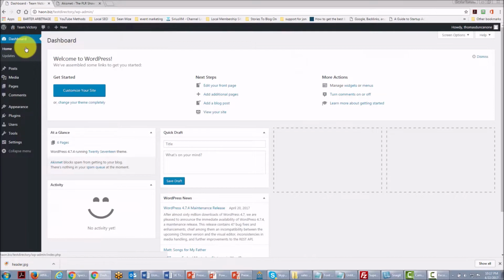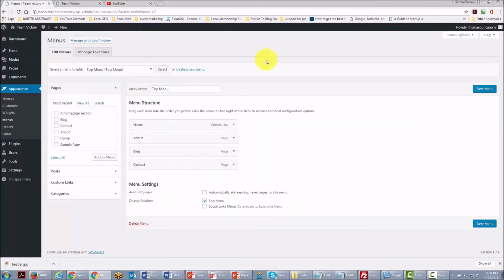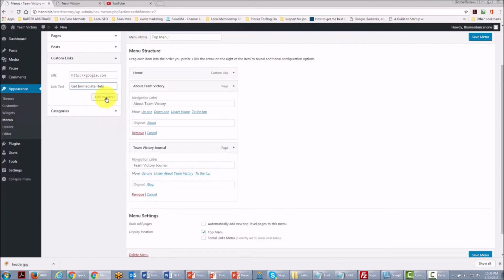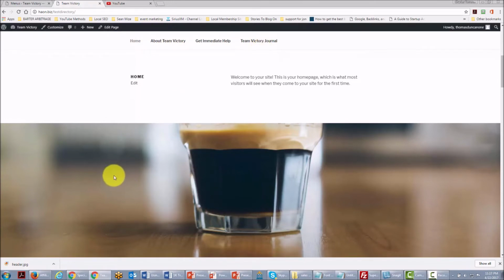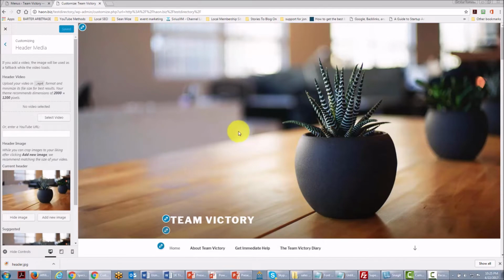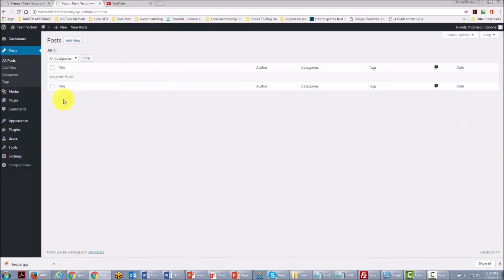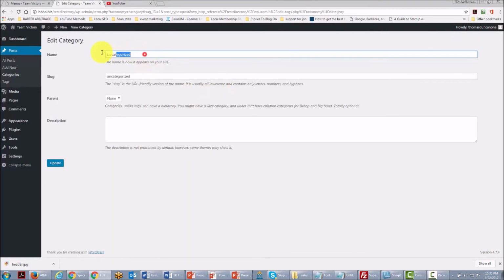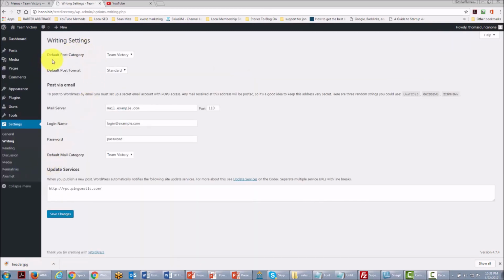3 Best Tips to Make Your Site Unique And Make Your Home Base For Site By Easy Learning And Earning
3 Best Tips to Make Your Site Unique   And Make Your Home Base For Site By Easy Learning And Earning

Instantly Download These Videos Which Take You Step By Step Through The Technical Parts Of Seting Up Your WordPress Site for Your Network Marketing Brand and Business
If you’re like most people, you’re going to be super excited about what you’re about to learn about building your own Website.
But, it’s possible that you also may be like most people in that the “tech-y” stuff slows you down.
In fact, it makes some people give up altogether.
But don’t worry, I’ve got you covered
I recorded a “hands on”, over the shoulder, step by step video course showing you all of the technical tricks that you’ll need to know to bring the strategies out of the classroom and into your business.

Your Cueries

How do you design a great website user experience?
How can I make my website look better?
Is your website the centerpiece of your marketing strategy?
Does white space take up space on your website?
3 tips to make your site unique
3 tips to instantly make your site unique
WordPress full course
WordPress
WordPress tutorial
WordPress complete tutorial
Tech
Tech tutorial
Tech Tutorial Corner
WordPress free video course

easy learning and earning
Hariom chaturvedi
Make your home base for your site
how to make site unige

इस चैनल में।विभिन्न।प्लेटफार्म जैसे यूट्यूब इंस्टाग्राम ट्विटर? टेलीग्राम फेसबुक?और वेबसाइट आदि से।कमाई कैसे करें?  इससे रिलेटेड बीटयू।मिलेंगे।
In this channel you get the daily updates and course for earning from verious platform
 like youtube, facebook, instagram, telegram, twitter etc.